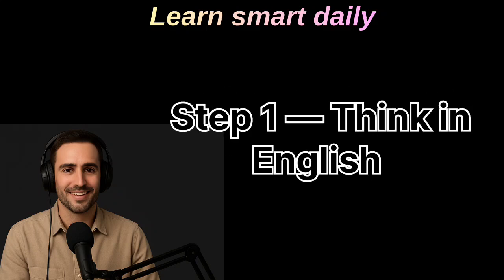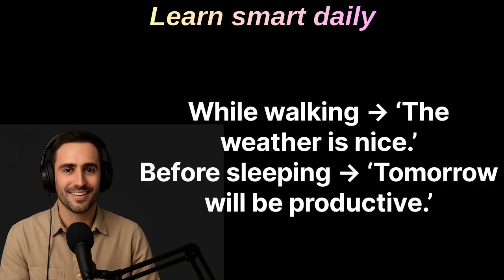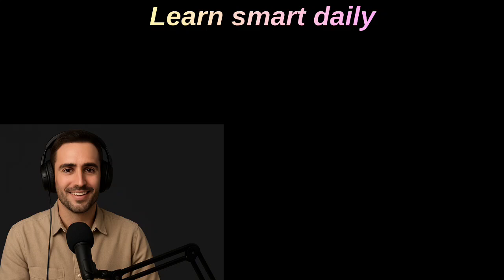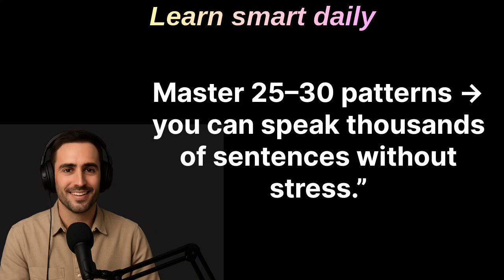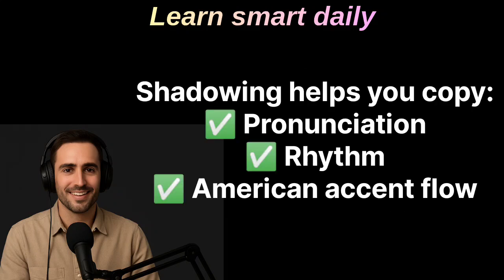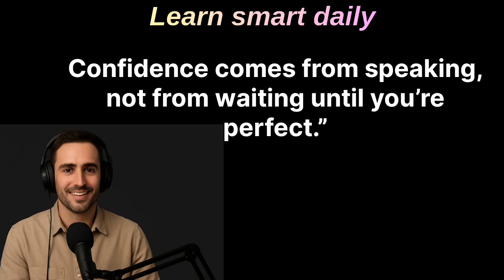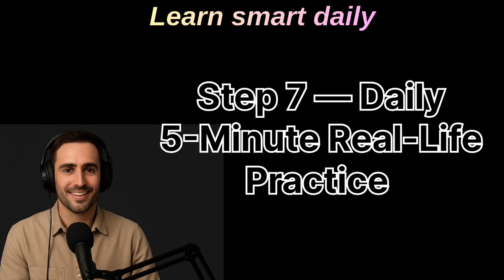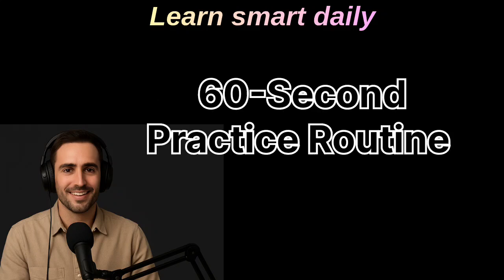How to Speak English Fluently and Confidently | Fastest Method to Improve Your English Speaking Skil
Want to speak English fluently and confidently? In this video, you’ll learn the fastest and easiest techniques to improve your English speaking skills — even if you’re a beginner!

👉 We cover:
• How to think in English
• Daily practice techniques
• Powerful vocabulary tips
• How to remove hesitation
• Real-life speaking methods used by fluent speakers
• Simple hacks for fast improvement

Whether you’re preparing for interviews, studying, traveling, or building confidence, this guide will help you speak naturally like a native.

LearnEnglish
Speaking English
English Fluency
English
English Podcast
English Podcast For IELTS AmericaEnglish conversation for beginners

영어 말하기
캐스트

Hablar inglés
netherlands .unitedkingdom
ListeningSkills... AmericanPodcastForEnglishLearners
PodcastForLearningAmericanEnglishenglish podcast
bbc learning English
learn English
podcast English
best podcast.